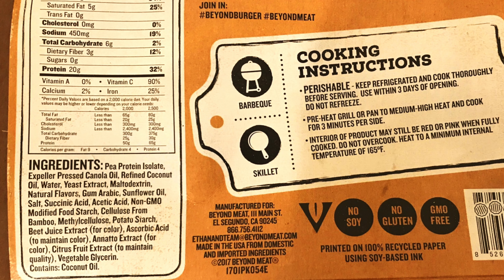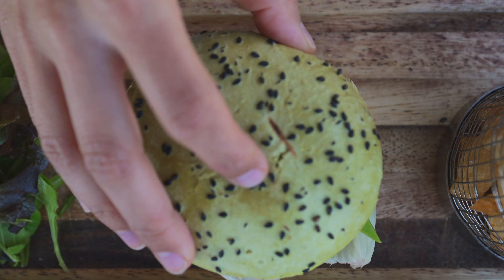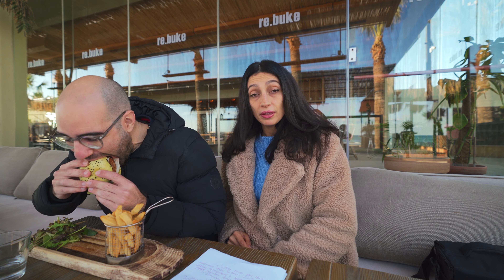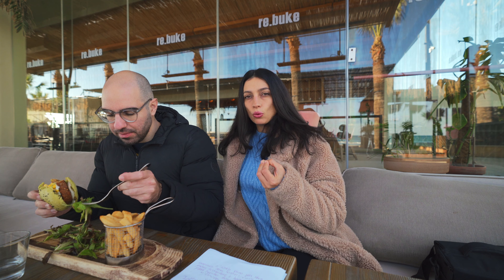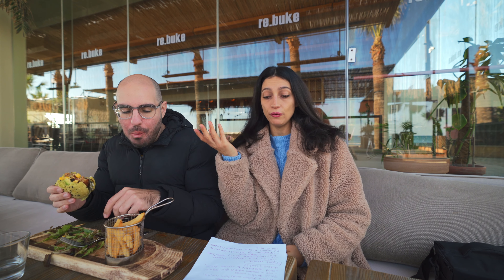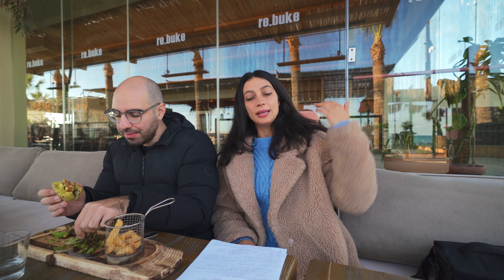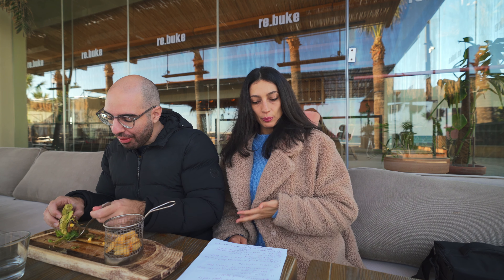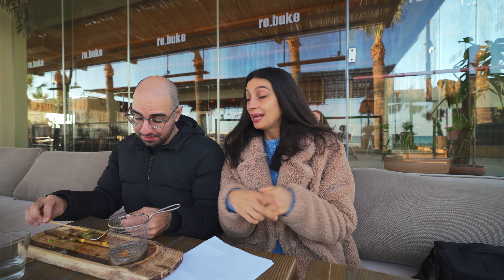Beyond Meat Burger | Taste Test & Full Ingredient List (Review)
These are my thoughts on the Beyond Meat Burger. We break down the full ingredient list of this burger and Greg also does a taste test to give you his opinion. Think of this video as a review of the Beyond Meat Burger and if you should eat it or avoid it. Personally, I will only be eating it on very few occasions as it is highly processed and I want to eat healthy foods. Greg says it is really tasty when you eat it, but has a horrible aftertaste.
I missed two ingredients; salt, and succinic acid.